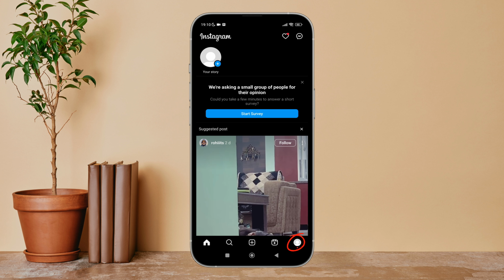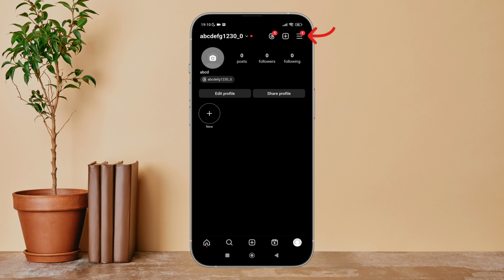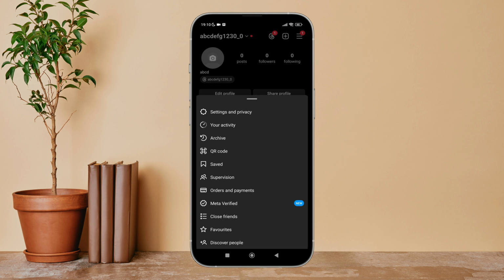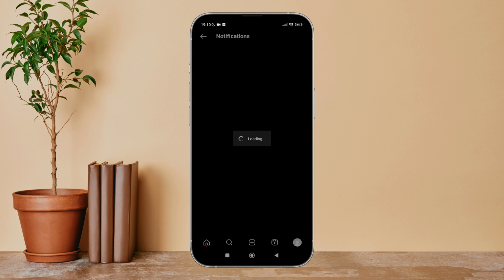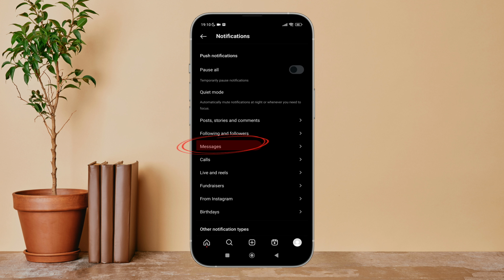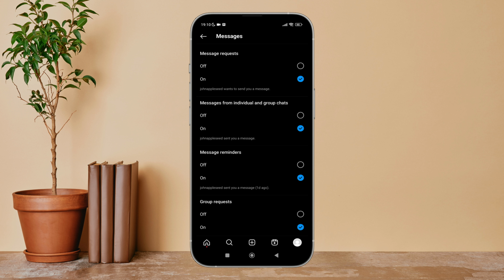Turn Off Message Reminders On Instagram. |Technologyglance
Learn how to declutter your inbox and turn off message reminders on Instagram with this easy-to-follow tutorial! While message reminders can be helpful, they can also become overwhelming if you receive too many notifications. In this step-by-step guide, we'll walk you through the process of disabling message reminders on Instagram, giving you the freedom to manage your messages without constant notifications. Whether you're looking to reduce distractions or simply prefer to check your messages at your own pace, this tutorial will help you customize your settings to suit your preferences.